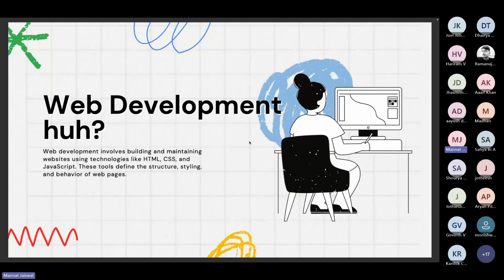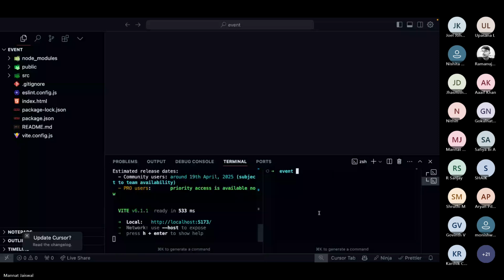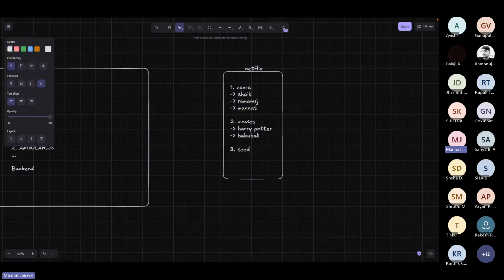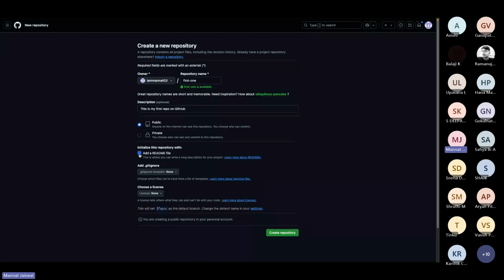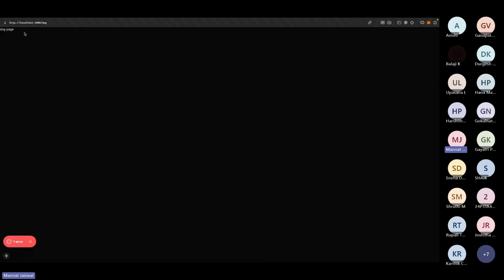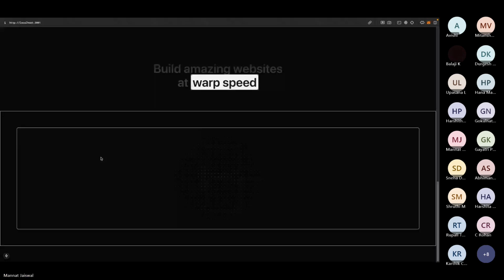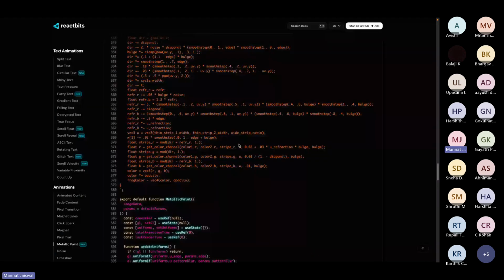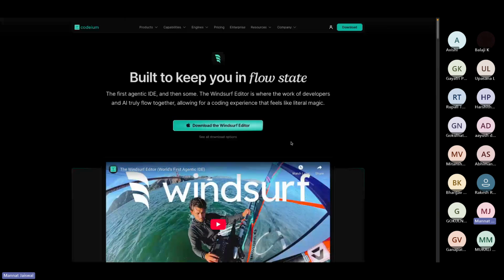Empower tech pre-event - Webinar on Web Development